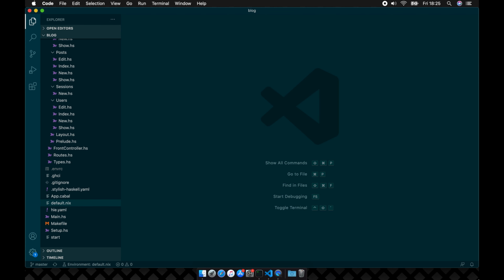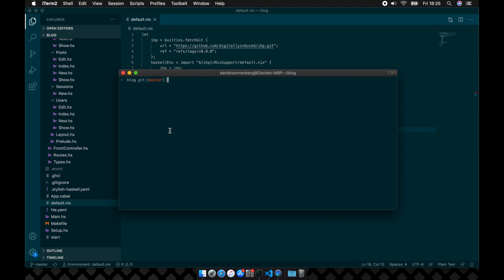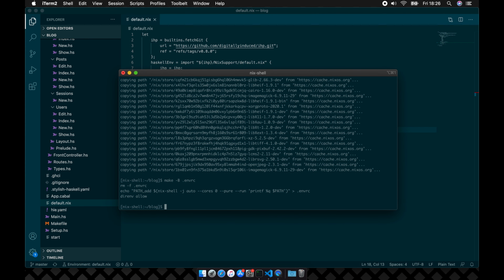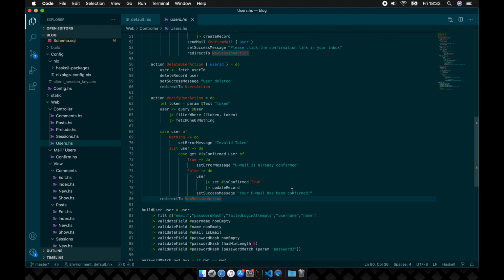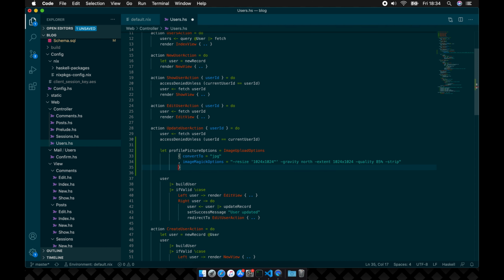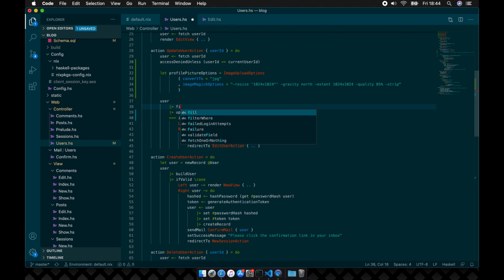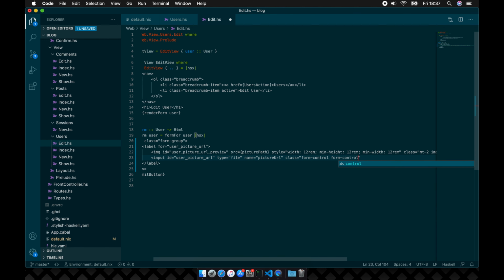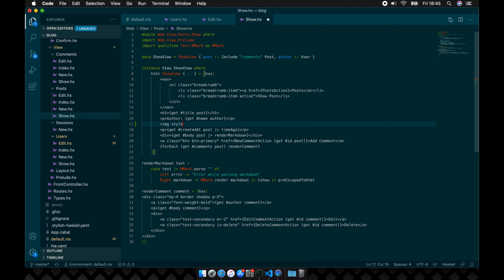IHP Casts 1.19: Adding a Profile Picture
In this Season, we are going to take a step back and go through the installation process, the setup of a project and the creation of a dynamic blog.